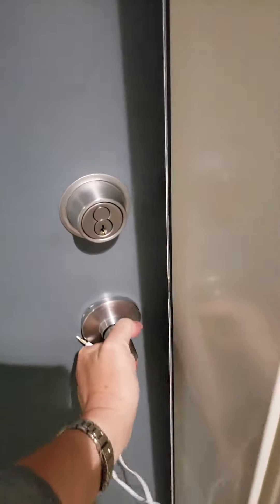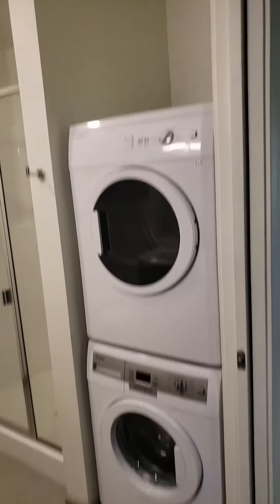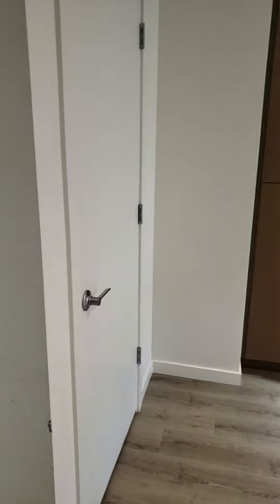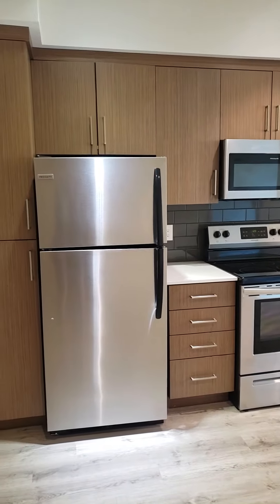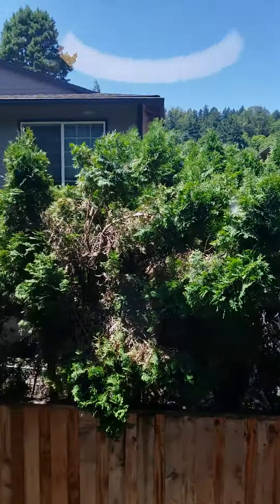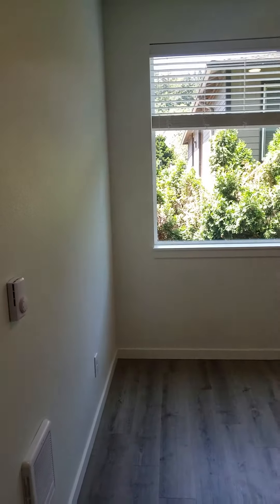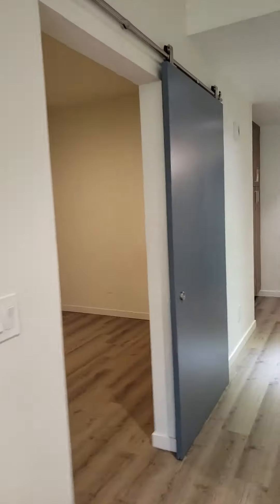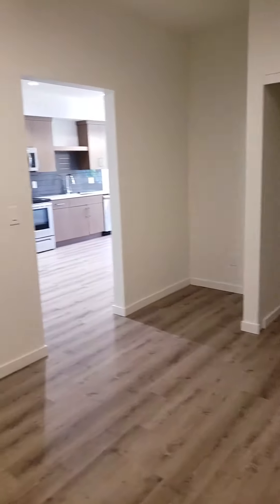Ellie Jean 203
5959 S. Virginia Avenue - Unit 312, Portland, OR 97239
Top Floor, Corner Apartment with Balcony
Located in the heart of Johns Landing neighborhood, this beautiful, light-filled apartment welcomes you home.

Ellie Jean features:
Secured access entry
Elevator Access
Bike storage room located on the First Floor for Convenience
Close to two major bus lines, Highway 43, Sky Tram, and the streetcar
Energy Star Stainless Steel Appliances
Gorgeous Barn doors
Air Conditioning
Granite Slab Countertops

Close-by outdoor activities will not disappoint with extensive hiking trails nearby, the beautiful Willamette Park, and access to walking trails along the waterfront.

The apartments are tucked away outside the heart of Downtown Portland, but with easy access to I-5 getting into the city or anywhere else is convenient and simple. Bars, eateries, and cafes are just a short stroll away. With a variety of transportation options, you'll have no problem getting around to OHSU, Columbia Sportswear, Adidas, Iberdola Renewables, and other local businesses within the area. Local grocers like Zupan's Market and Urbana Market offer high-quality goods and make your shopping experience enjoyable! You also have the convenience of Fred Meyer being just two miles away.

Office Hours:
Edgemgt.com